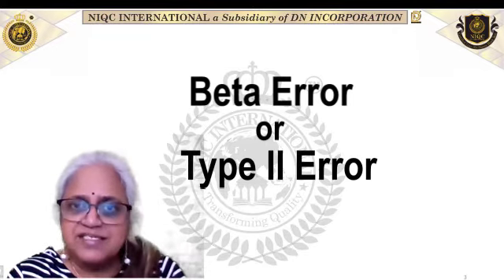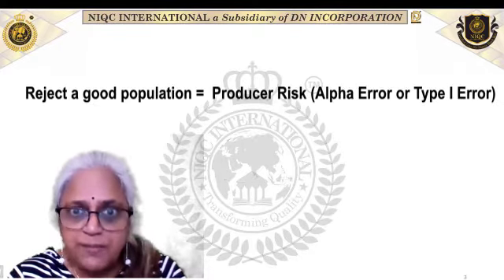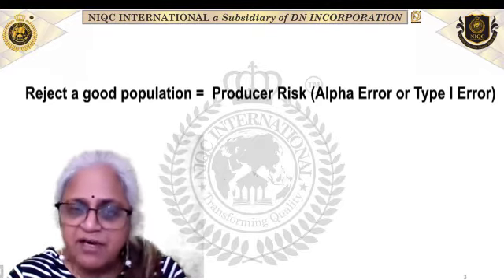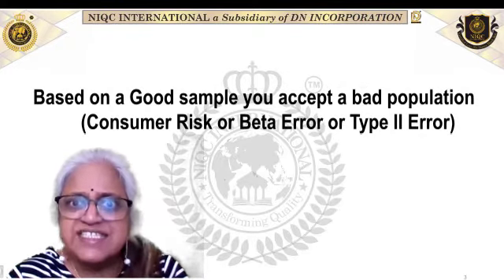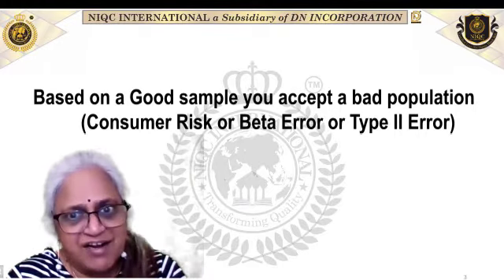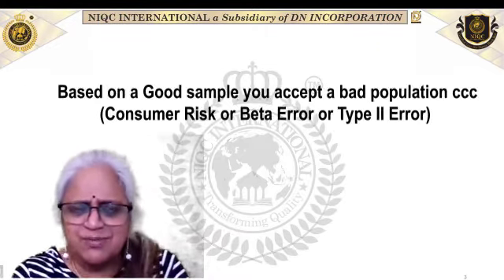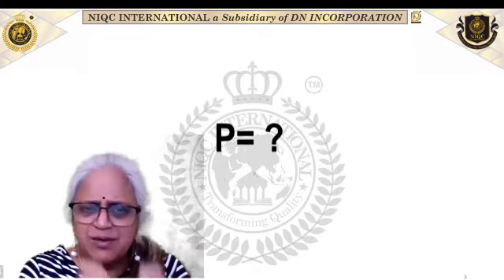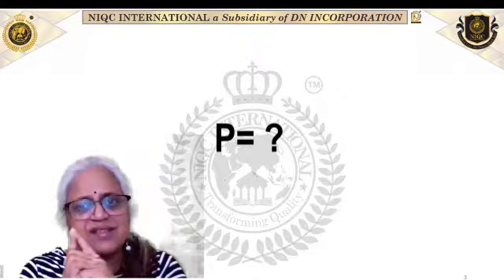Hypothesis Testing: What is it, and how can we use it?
Hypothesis testing is an act in statistics whereby an analyst tests an assumption regarding a population parameter.  Hypothesis testing is used to assess the plausibility of a hypothesis by using sample data. Such data may come from a larger population, or from a data-generating process.

Please suggest topics you would want us to make the next video related to Lean Six Sigma Concepts.

Start learning today's most in-demand skills such as Lean Six Sigma Green Belt, Lean Six Sigma Black Belt, Lean Six Sigma Master Black Belt, and get high impacting projects experience.

About us- A leading Six Sigma Consulting, Training & certification firm in Bangalore, India, offering Quality Certification Programs (Six Sigma, Lean, ISO, etc.) to various Corporate, institutions, Hospitals, Business Schools & Colleges. Providing classroom training and certification at an affordable price, with Quality Training and innovative learning technique by the Best and Experienced Six Sigma experts.